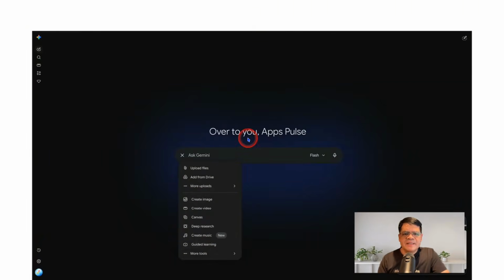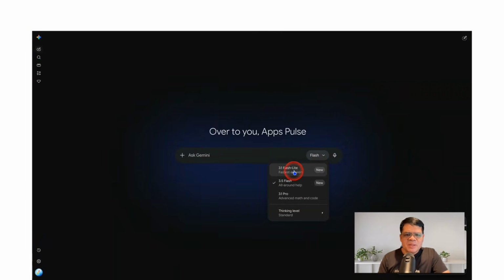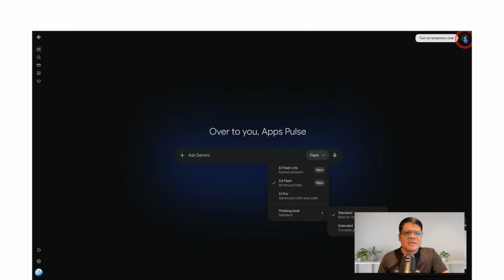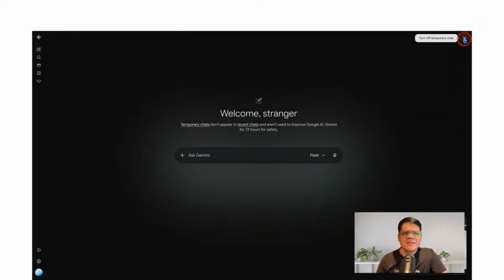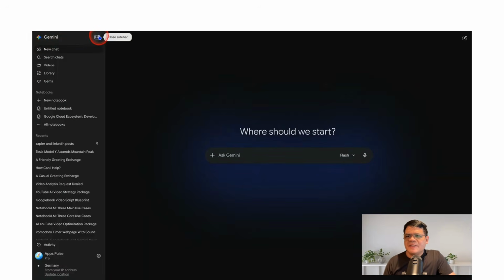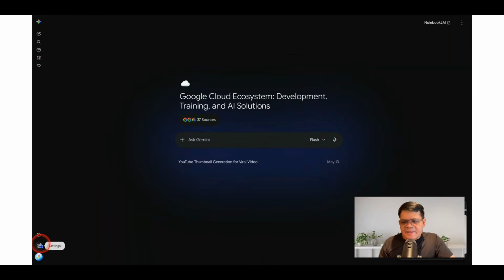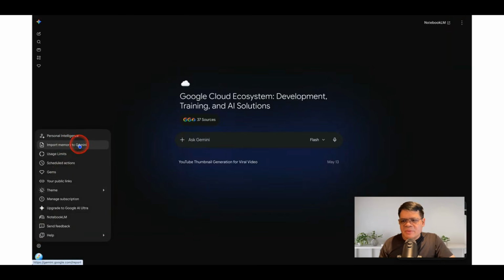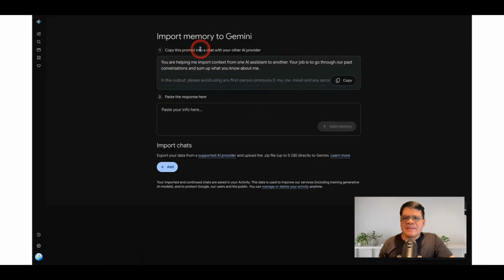Google Gemini 2.0 Update: The New Features You NEED to Try!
Google Gemini just dropped a massive new interface update packed with powerful features! In this quick overview, we break down exactly what’s new in Gemini 2.0, how to use the secret model selector, and how to access the brand new creative tools.
🚀 What’s New in This Gemini Update:
Advanced Document & Media Uploads: Easily attach Photos, Notebooks, or Import Code directly into your prompt.

All-New Creative Tools: Explore built-in shortcuts for Create Image, Create Video, Canvas, Deep Research, and the brand-new Create Music module!

Personal Intelligence Toggle: Turn on tailored assistance that adapts directly to your workflow.

Next-Gen Gemini 2.0 Models: Flip between Gemini 2.0 Flash-Lite, 2.0 Flash, and 2.0 Pro with advanced math, code, and a customizable "Thinking Level" selector (Standard vs. Extended).

Temporary Chat Mode: Keep your search history private with a single click.

Frequently Asked Questions (AEO Answers):
❓ What is Gemini 2.0 Flash-Lite used for? It is optimized for the fastest possible answers and quick iterations.
❓ How do you change the thinking level in Gemini? You can adjust it via the new model drop-down settings menu to switch between Standard and Extended deep reasoning modes.